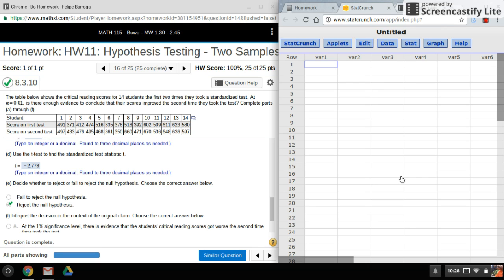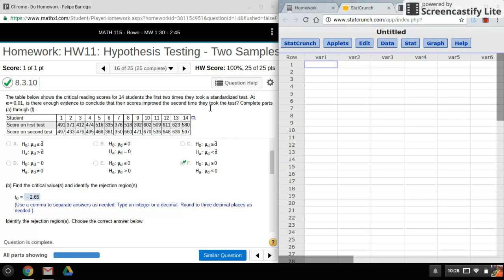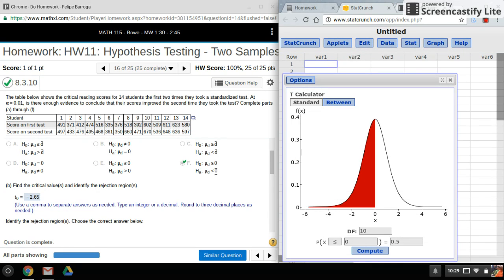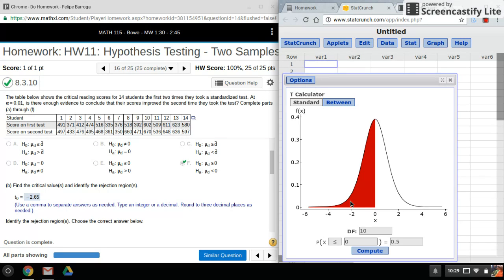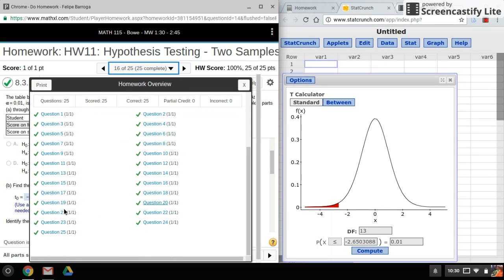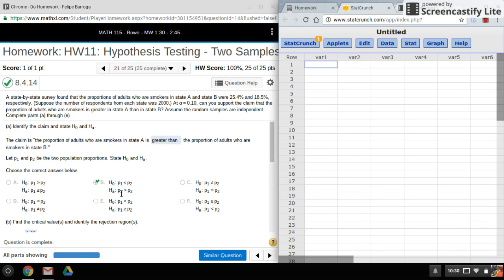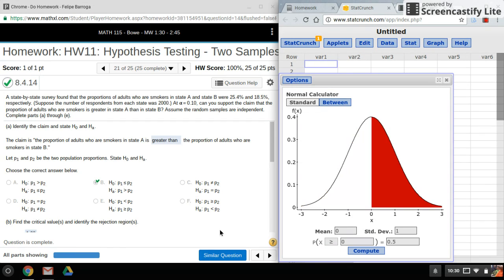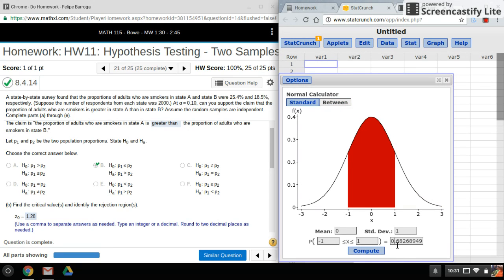StatCrunch: Critical Values for Paired Data and Proportions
Using StatCrunch to find critical values for paired data and proportions